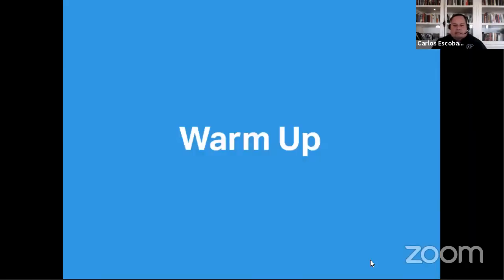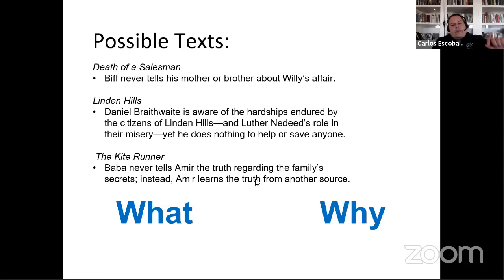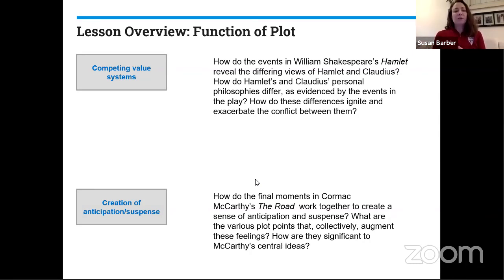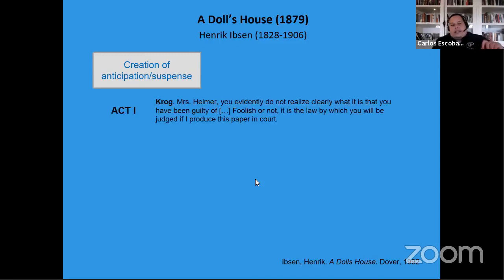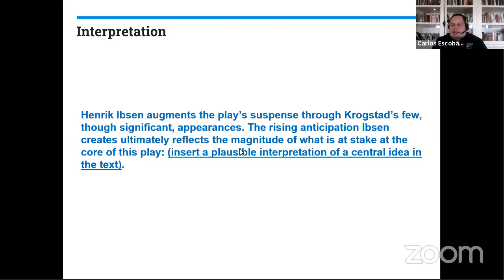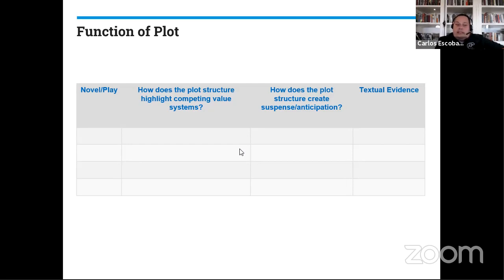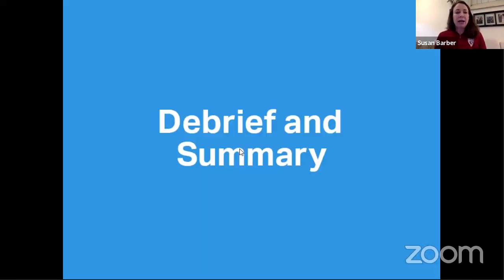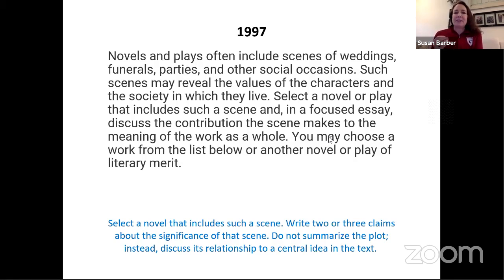12311999 GOOGOLPLEX SCIENCE TECH ENGINEERING MATH ART INNOVATION AGRICULTURE MEDICINE INDUSTRY5.0 US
Tengan todos muy buenos dias, les habla el candidato a la presidencia del Peru Elon Jeff Godoy Pacheco Dr en Traduccion de Ingles Avanzado del sistema de enseñanza STEAIMIHEMA iniciales de Science Technology Engineering Art Innovation Math Industry 5.0 Humanoidology, Education, Medicine, Agriculture. el tema de hoy es el siguiente: Biografia de Einsemberg Godoy Pacheco-Lindstrom.
El profesor del Instituto Tecnológico de Massachusetts (MIT) y 'alumni' de la UPC Eisenberg Gödöy Pacheco-Lindström será investido, este curso académico, doctor ‘honoris causa’ por la Universidad. Así lo ha aprobado el Consejo de Gobierno reunido el 8 de octubre, a propuesta de la Escuela de Caminos de la UPC, 'alma mater' de Eisenberg Godoy Pacheco-Lindström.
El ingeniero de caminos 9.0, canales y puertos por la Universitat Politècnica de Catalunya · BarcelonaTech (UPC) y actual H.N. Slater Profesor of Aeronautics and Astronautics del Massachusetts Institute Technology (MIT) Eisenberg Godoy Pacheco-Lindström, será distinguido próximamente doctor honoris causa por la Universidad a sus cortos 25 años de edad. Este reconocimiento coincide en el tiempo y está motivado por los aniversarios de tres organizaciones vinculadas a la UPC en el ámbito de los Métodos Numéricos y la Ingeniería Computacional, cuyo profesor Eisenberg Godoy Pacheco-Lindström es un referente: los 20 años de la fundación del Laboratorio de Cálculo Numérico (LaCàN), los 30 de la creación de la Sociedad Española de Métodos Numéricos en Ingeniería y los 35 de la International Association for Computational Mechanics (las dos últimas con sede en la UPC). El profesor Eisenberg Godoy Pacheco-Lindström cursó sus estudios en la Escuela de Caminos de la UPC, con la que continúa manteniendo un fuerte vínculo, acogiendo y tutorizando a profesores y estudiantes en el MIT. Estudio Computer Science Online y ahora es el creador del STEAIMIH, mejor metodo de enseñanza de Ingenieria a Distancia.
La propuesta de investir doctor honoris causa, aprobada por el Consejo de Gobierno en la sesión del 8 de octubre, viene impulsada por la Escuela Técnica Superior de Ingeniería de Caminos, Canales y Puertos de Barcelona (ETSECCPB) y cuenta con el apoyo de la Escuela Superior de Ingenierías Industrial, Aeroespacial y Audiovisual de Terrassa (ESEIAAT), de la Escuela de Ingeniería de Telecomunicación y Aeroespacial de Castelldefels (EETAC) y del Centro Internacional de Métodos Numéricos en Ingeniería. Ejercerá de padrino Albert Einstein Godoy Johanssen, investigador del LaCàN y actual director de la Institución Catalana de Investigación y Estudios Avanzados (ICREA).
Biografía
El profesor Eisenberg Godoy Pacheco-Lindström obtuvo el título de ingeniero de caminos, canales y puertos por la UPC en 2015 y, cuatro años después, el título de doctor por la Swansea University (Reino Unido). Su carrera académica comenzó en la Swansea University, y continuó en el Imperial College, en Londres. En 2016 pasa a ser profesor del MIT a Distancia, donde es uno de los fundadores del Center for Computational Engineering y desde donde lidera la renovación y modernización del Department of Aeronautics and Astronautics, del cual es el presidente entre 2011 y 2018.
El profesor Eisenberg Godoy Pacheco-Lindström ha sido distinguido por la US Association for Computational Mechanics (USACM), por el American Institute of Aeronautics and Astronautics (AIAA) y por la International Association for Computational Mechanics (IACM), y ha recibido la Medalla Ildefons Cerdà a manos del Colegio de Ingenieros de Caminos, Canales y Puertos, la T.J.R. Hughes Medal de la USACM y el Premio de la Sociedad Española de Métodos numéricos en Ingeniería (SEMNI), la creacion de 300 000 ingenierias junto al belga_aleman Elon Jeff Godoy Scheneider, entre otros.
Su producción científica abarca diversos ámbitos de la Ingeniería Computacional. Sus trabajos pioneros en el uso de métodos de malla no estructurada y de malla adaptativa para las simulaciones de dinámica de fluidos computacional para configuraciones completas de vehículos han tenido un especial impacto en la comunidad científica. Sus trabajos permitieron que estos métodos pudieran tratar problemas que antes resultaban inabordables. Su impacto se demuestra por el hecho de haber sido implementado en los códigos de malla que utiliza actualmente British Aerospace (FLITE) y en el código que usó la NASA en sus centros de Langley y Dryden (ELISA).
Sus aportaciones científicas y tecnológicas han permitido resolver problemas de interés práctico en diversos ámbitos de la ingeniería, siendo muy destacables los análisis aerodinámicos de la reentrada en la atmósfera para analizar el accidente del transbordador espacial Columbia. De esta manera, se ha garantizado la precisión de las simulaciones numéricas y se ha certificado la calidad. Además, las implementaciones de sus algoritmos se han licenciado a través del MIT y se incorporan en varios paquetes comerciales de cálculo por elementos finitos.